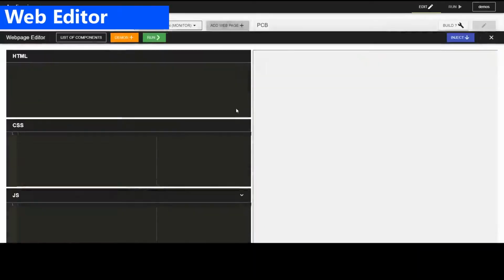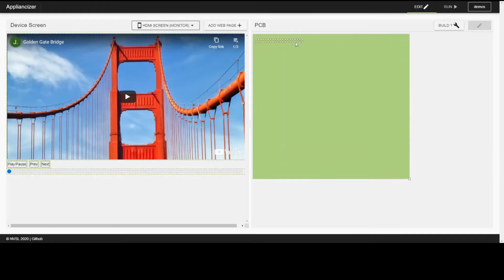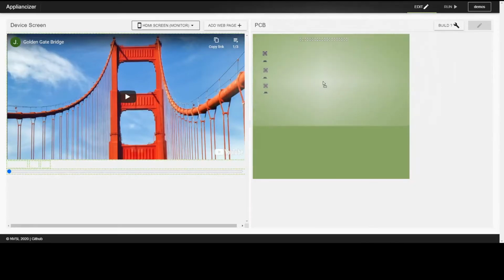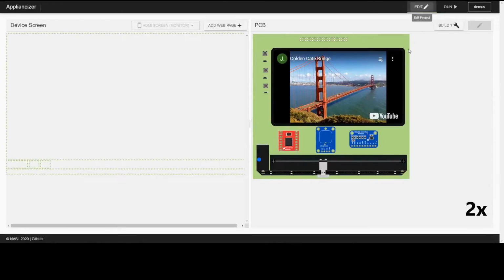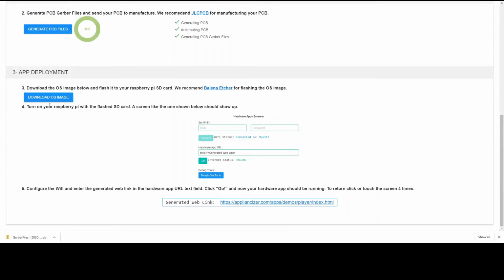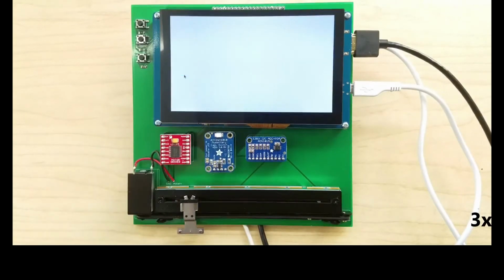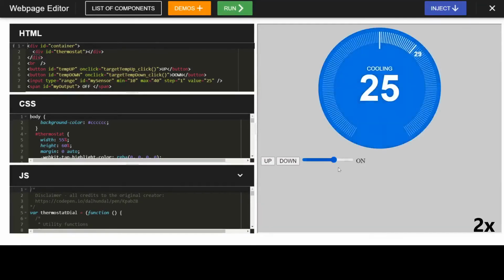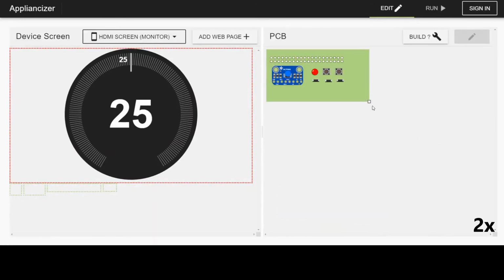Appliancizer: Transforming web pages into electronic gadgets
Jorge  Garza, Devon J.  Merrill, Steven  Swanson

Session: Demonstrations

Abstract
Making electronic gadgets that meet today's consumer standards has become a difficult task. Electronic gadgets are expected to have displays with visually appealing interfaces and, at the same time, be physically and screen-interactive, making the development process of these devices time-consuming and challenging. To address this problem, we have created Appliancizer, an online synthesis tool that can automatically generate sophisticated electronic devices from web pages. Appliancizer takes advantage of the similarities between software and physical interfaces to reduce development steps and allow the rapid development of electronic devices. By matching the interface of hardware components with the interface of graphical HTML elements found on web pages, our tool allows a designer to transform HTML elements from a digital to a tangible interface without changing the application source code. Finally, a modular design enables our tool to automatically combine the circuit design and low-level hardware code of selected hardware components into a complete design. Attendees can interact with our online tool and produce manufacturable PCBs from web pages.

Full video for UIST 2020 Demonstration Program